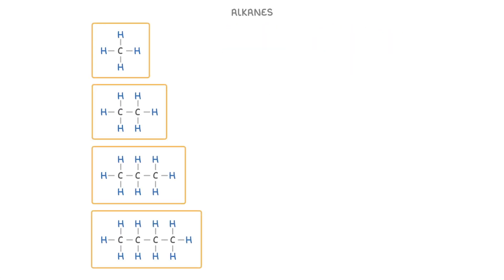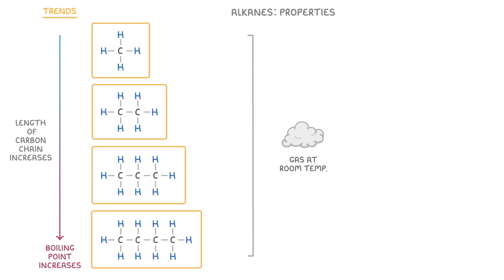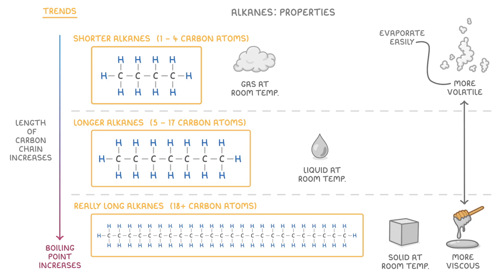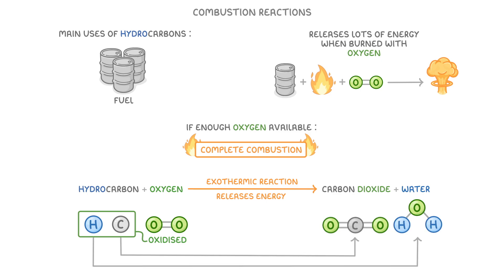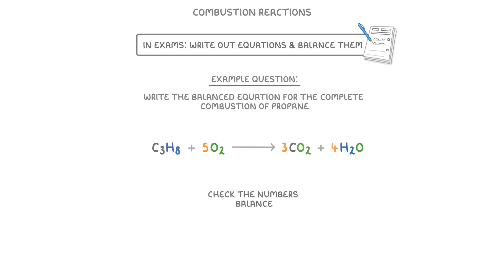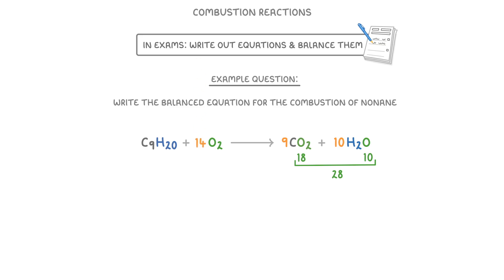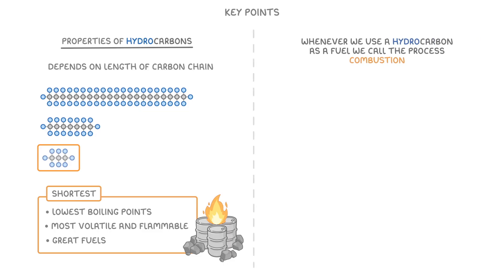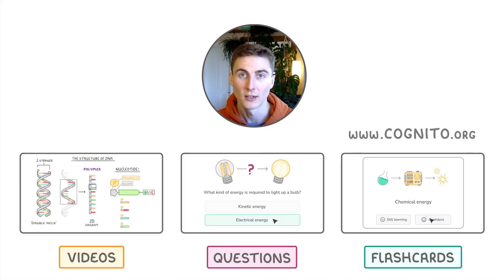GCSE Chemistry - Alkanes - Properties & Combustion (2026/27 exams)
*** WHAT'S COVERED ***
1. Properties of alkanes and how they change with carbon chain length.
    * The trend in boiling points.
    * State at room temperature (gas, liquid, solid).
    * Volatility, viscosity, and flammability.
2. The complete combustion of alkanes.
    * The reactants (hydrocarbon and oxygen) and products (carbon dioxide and water).
    * Explanation of combustion as an exothermic oxidation reaction.
3. How to write and balance chemical equations for complete combustion.
    * A step-by-step worked example for the combustion of propane.
    * A step-by-step worked example for the combustion of nonane.

*** CHAPTERS ***
0:00 Introduction to Alkanes
0:41 Boiling Point and State at Room Temperature
1:20 Volatility, Viscosity and Flammability
1:51 Complete Combustion of Hydrocarbons
2:46 How to Balance the Combustion Equation for Propane
3:52 How to Balance the Combustion Equation for Nonane
4:46 Summary of Alkane Properties and Combustion